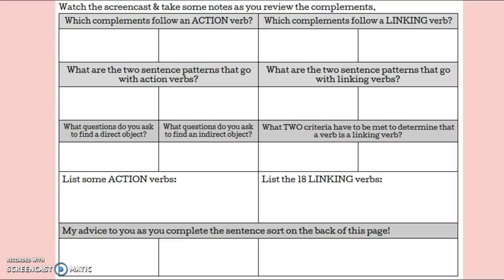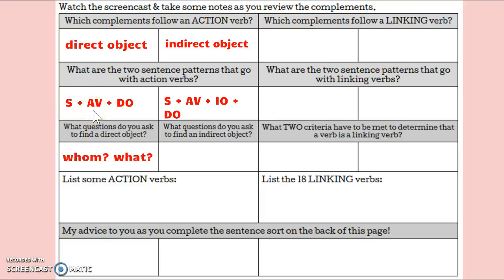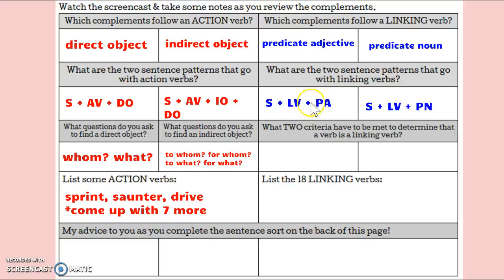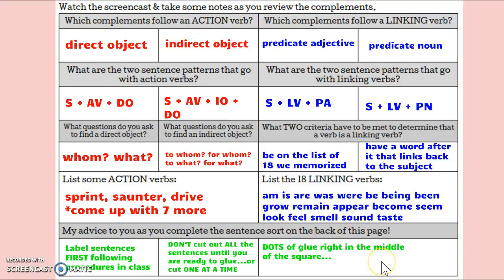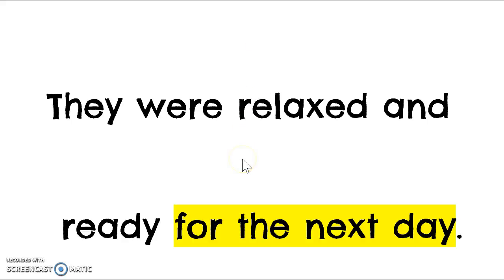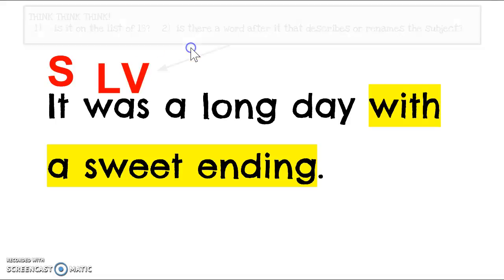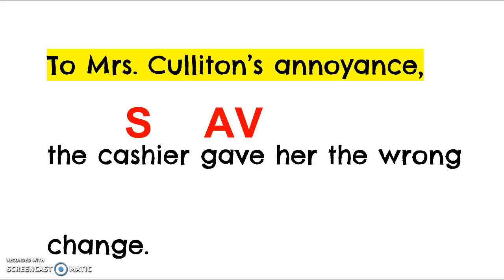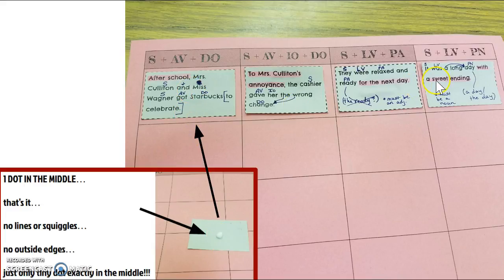Recording #25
Sentence Patterns sort #1